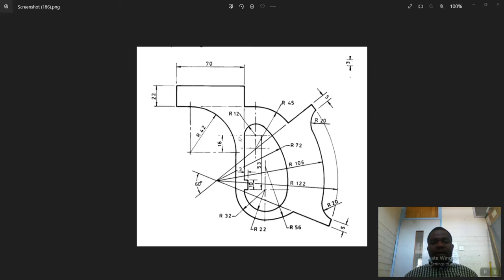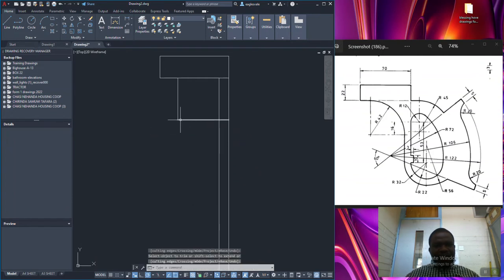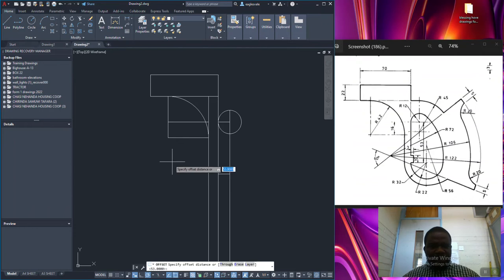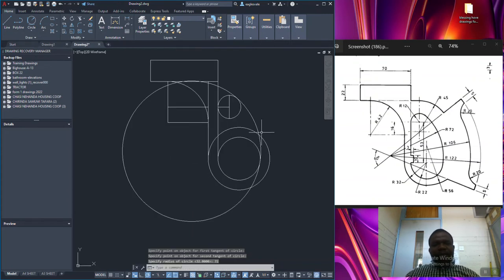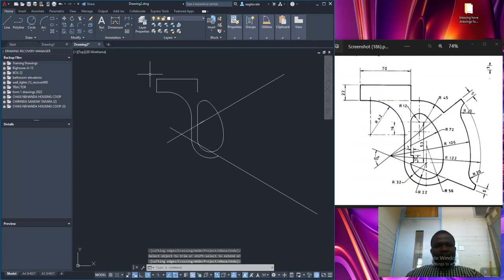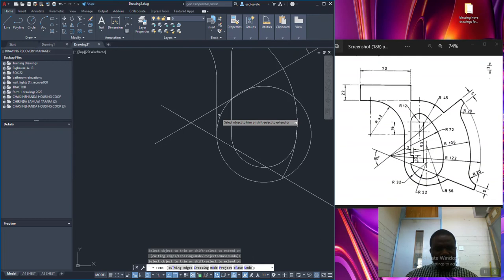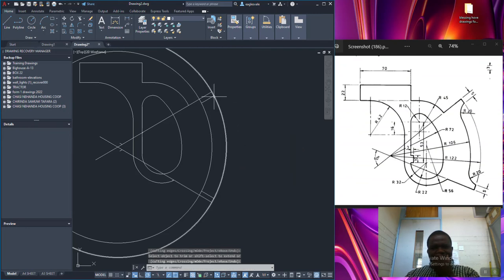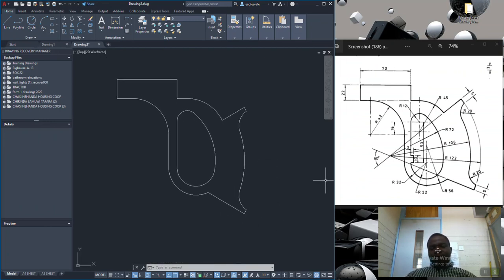MADE DIAGRAM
STAGE BY STAGE